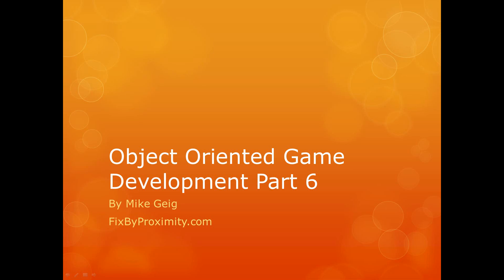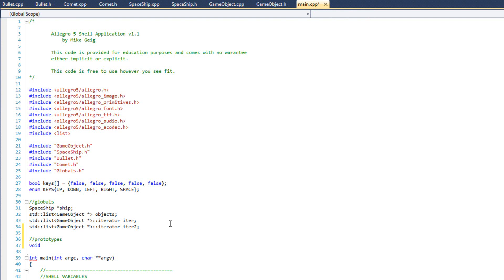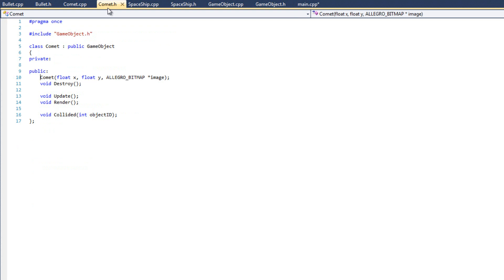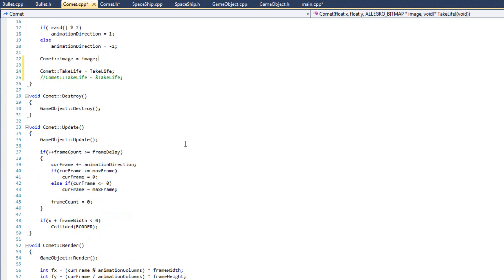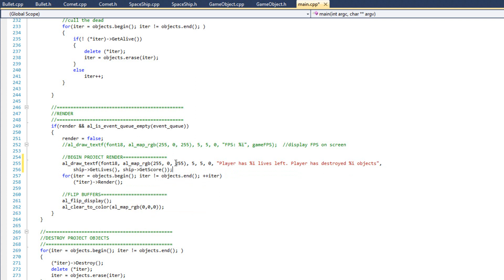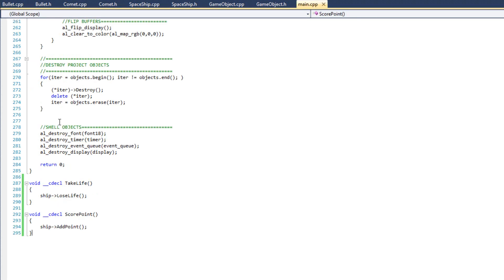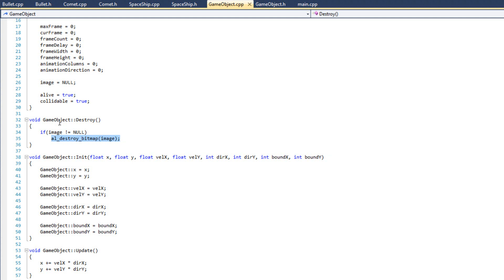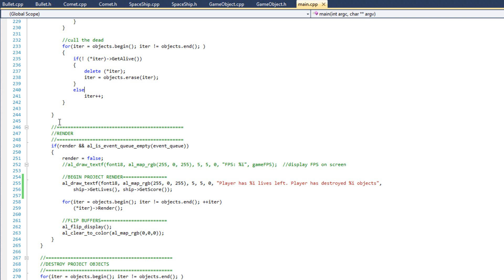Object Oriented Game Development Part 6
This post is a portion of my mini-series on Object Oriented Game Development using the Allegro 5 library. You can see all of the posts by going and clicking the "OOP Game Development" button at the top of this site.